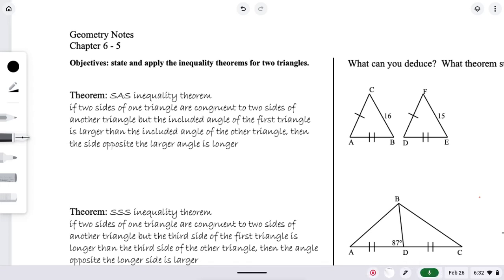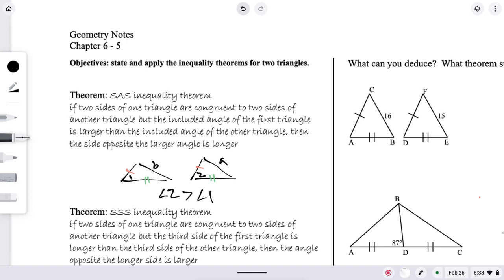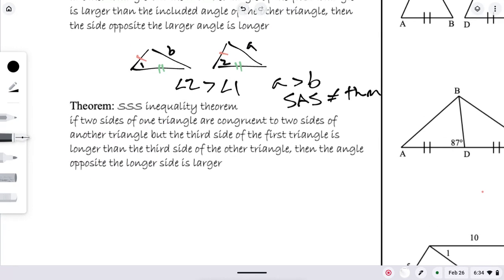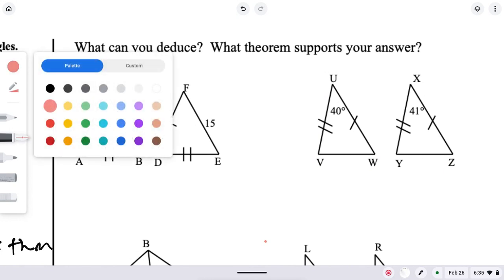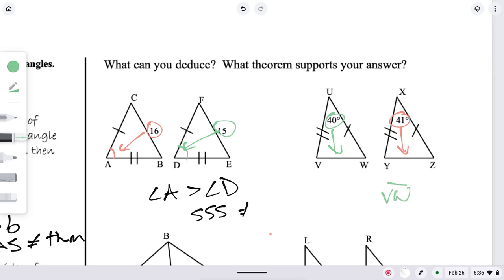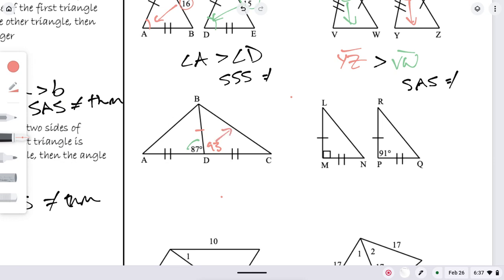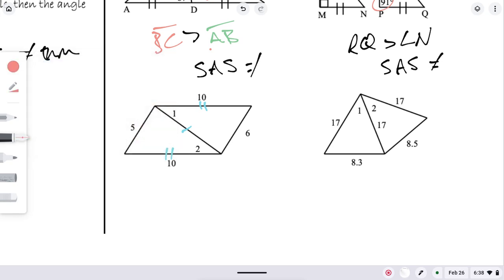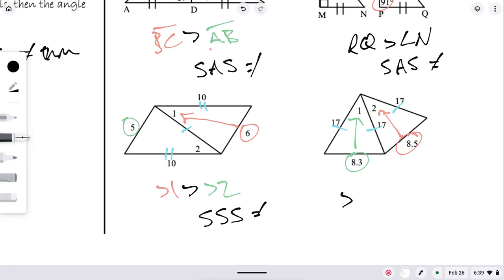geo notes 6 5